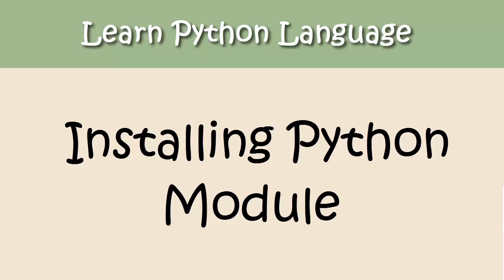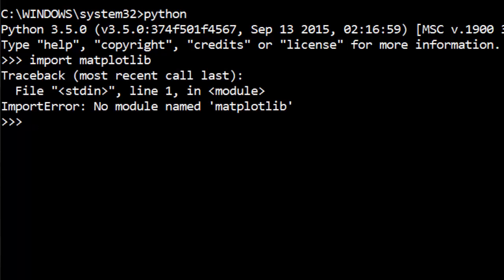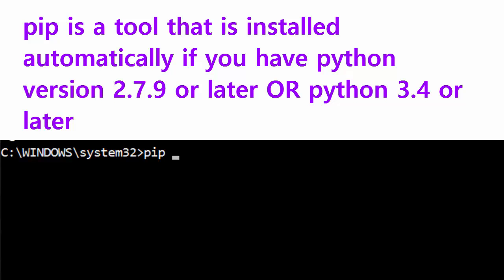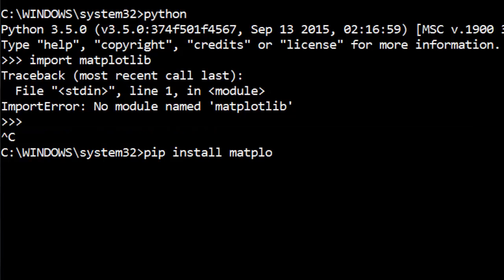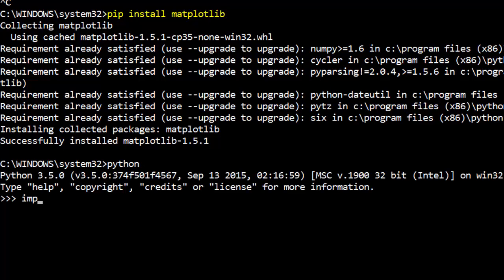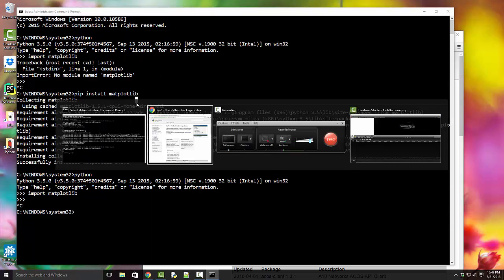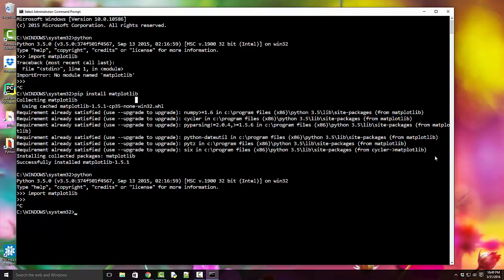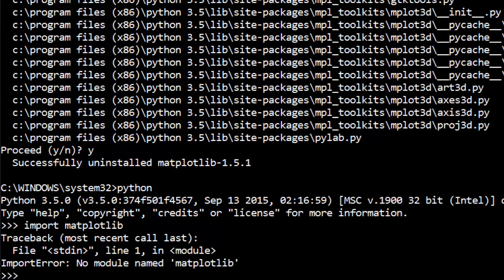Python Tutorial - 12.1 - Install Python Module (using pip)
This python tutorial will teach us about how to install “python modules” on windows and how to install packages using pip.